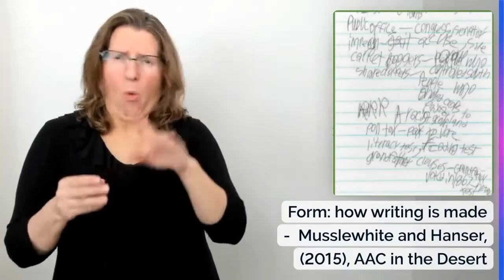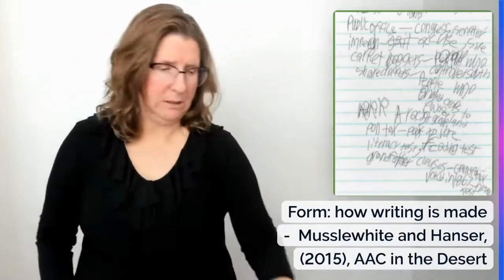EDPY 301 06 03 Writing Video + Audio